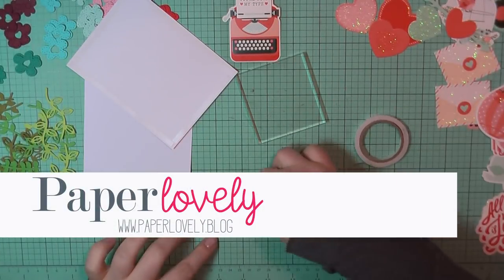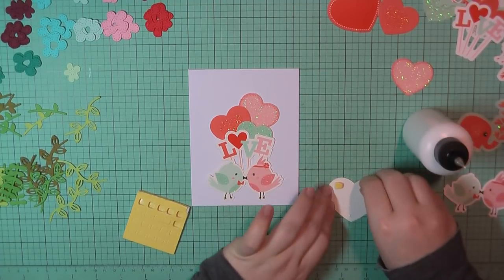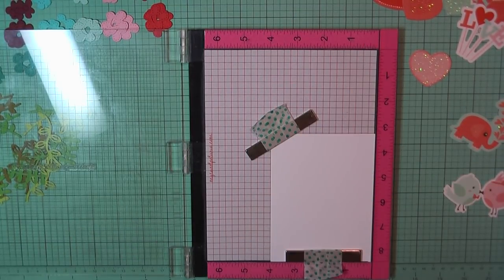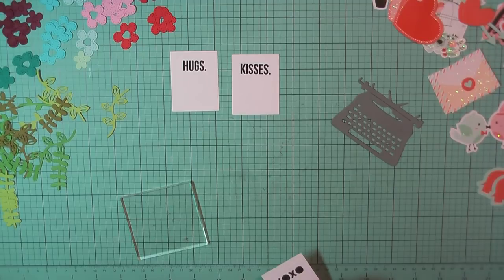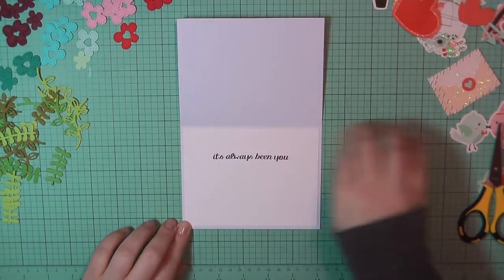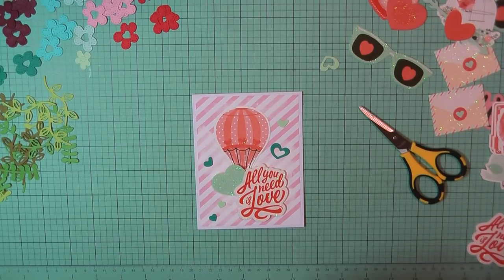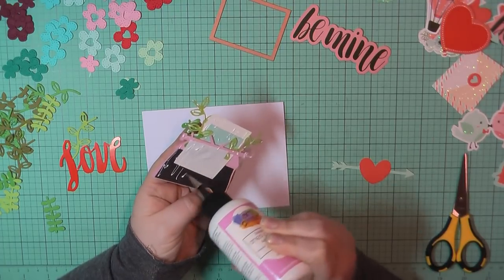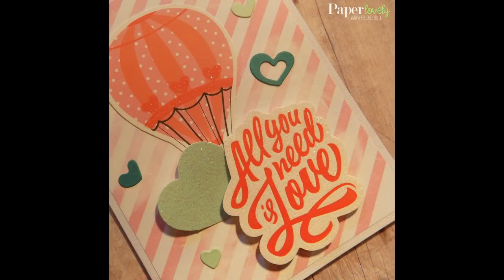10 Cards | 1 Kit – Spellbinders January Card Kit (Part 2 of 2)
Close-ups and photo links to the products used in this video can be found on my blog post

• American Crafts 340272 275 Piece Sticky Thumb Dimensional Foam Dots
[ Amazon US ]

• Tsukineko VersaFine Pigment Ink onyx black 3.825 in. x 2.5 in. full-size pad [PACK OF 2 ]
[ Amazon US ]
[ Amazon UK ]

• Lawn Fawn Fawndamentals Ink Pad - Peachy Keen
[ Amazon US ]

• Lawn Fawn Fawndamentals Ink Pad - Minty Fresh
[ Amazon US ]

• Tombow Mono Sand And Rubber Eraser by Tombow
[ Amazon US ]
[ Amazon UK ]

[ Amazon US ]
[ Amazon UK ]

[ Amazon US ]
[ Amazon UK ]

[ Amazon US ]
[ Amazon UK ]